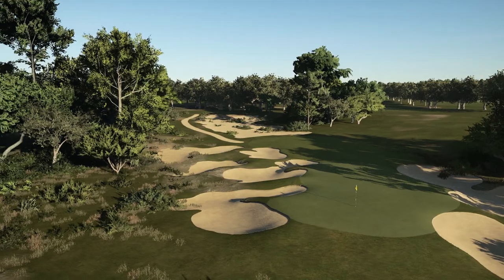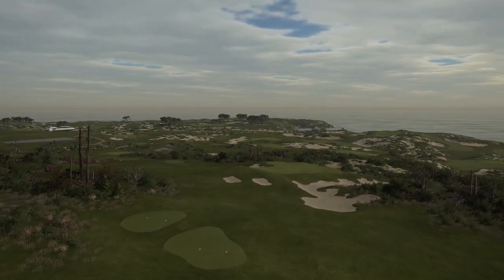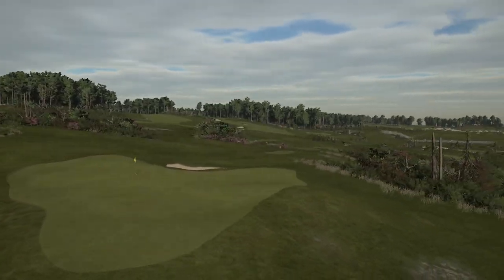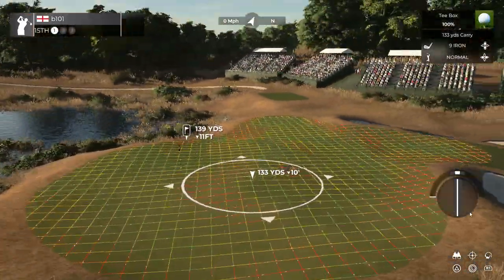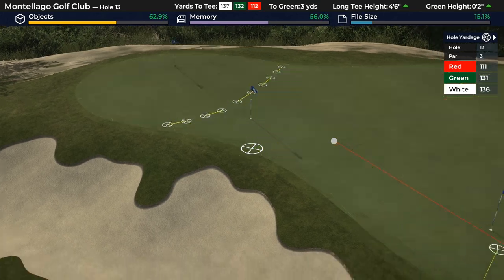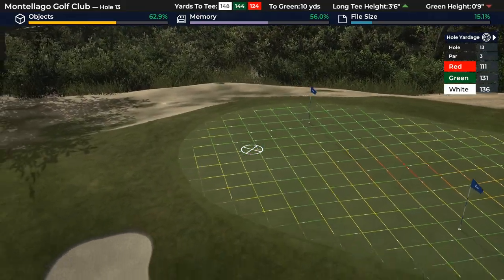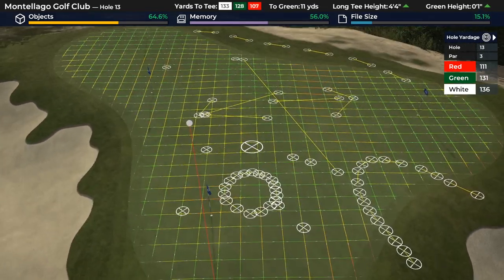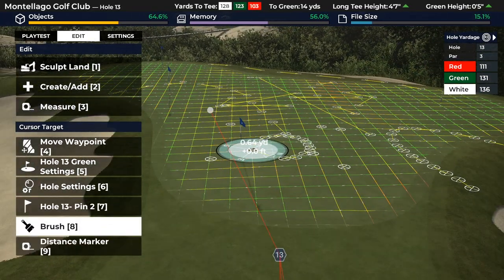Hole Design 101: The short par three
The short par three should be a real exclamation point on your course. Here, we look at ways to make that hole design really stand out, namely through:

1) Green site (for this type of hole, lean into raised greens. Consider plateaus, the edge of a ridge, side of a dune etc)
2) Planting and Lighting
3) Internal green slopes
4) Use of danger

Whilst not the most complex of holes to design, there should be good thought put into this and it's all about building towards this hole from early on.

(I mention Crystal Downs, but Prairie Dunes or Old Town are better examples)

Courses featured: Whiskey Ranch (bspetty24), Whiskey Trails (energ1ser), Montellago, Black Salt Valley and Greenstone River.